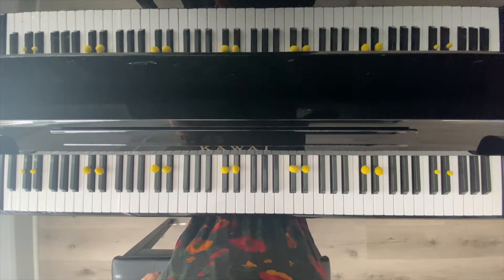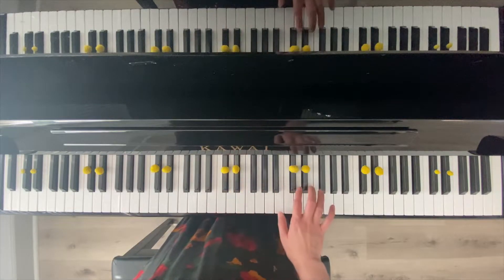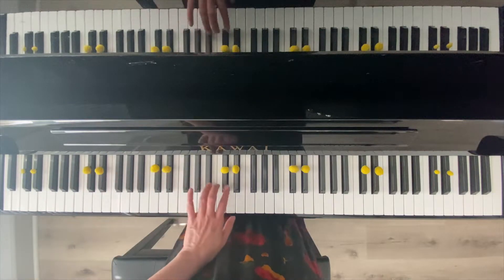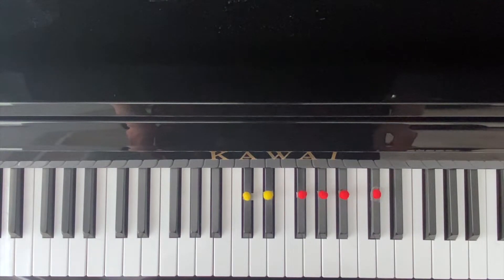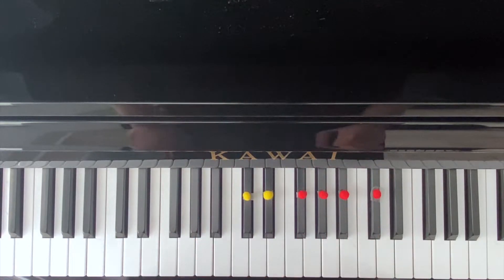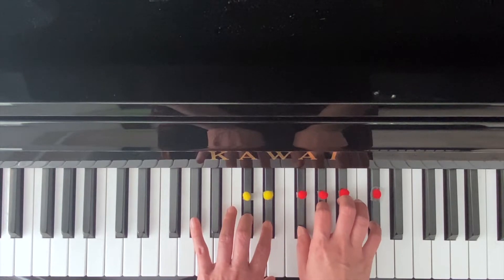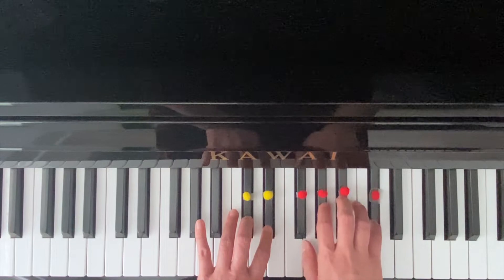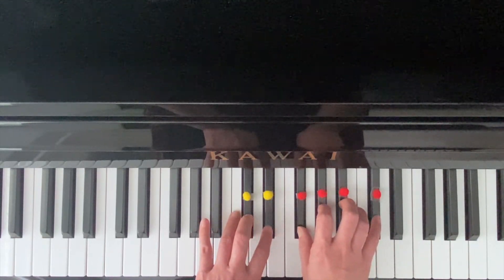Piano Lesson for Beginner 1: Amazing Grace (Adult Piano Adventure level 1)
質問あれば動画のコメント欄に書いてください。オンラインでバイオリンとピアノを教えています。

🌼Please Turn On 1080p60(請打開1080p60 清晰高畫質)( 画質は1080p60設定をお願います)